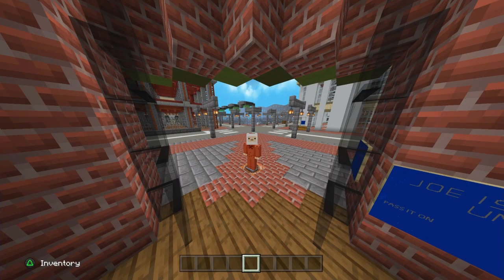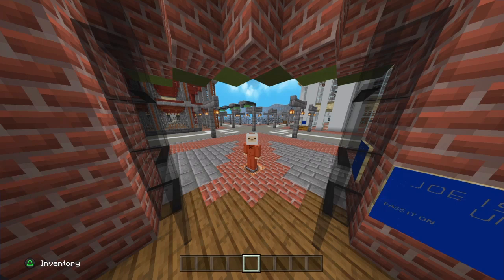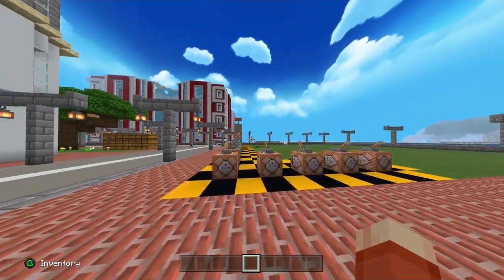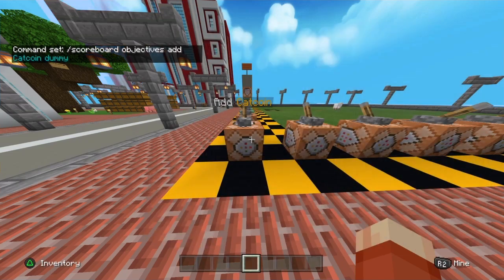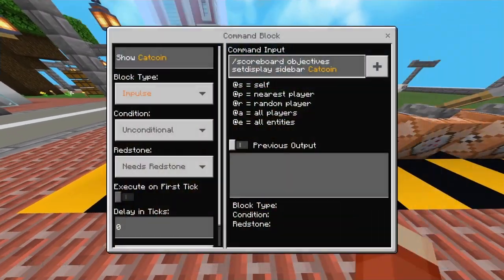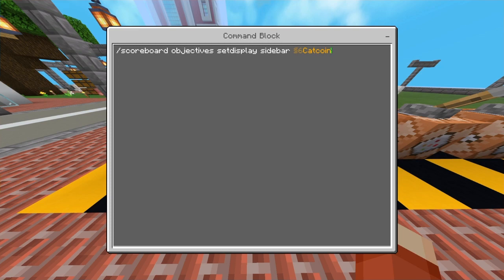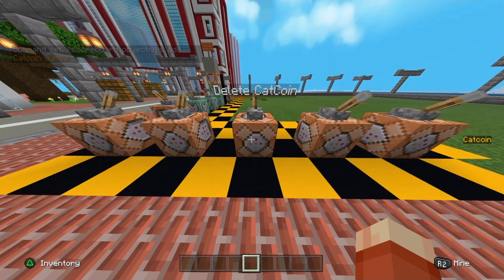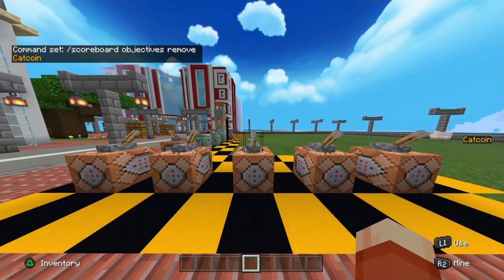Minecraft Bedrock - How To Make A Custom Scoreboard Easily! - PS4, MCPE, Xbox, Windows 10 & Switch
Today for episode seven of our series teaching people Commands They Need To Know we are going to be going over How To Make A Custom Scoreboard Easily! Using Command blocks for Minecraft Bedrock Edition PS4 / MCPE 📱 1.16 Pocket Edition / Xbox One / Windows 10 & Nintendo Switch, enjoy.

💬Full Commands In Text Form:
“/scoreboard objective add Money dummy”
“/scoreboard objective setdisplay sidebar Money”
“/scoreboard objectives remove Money”

✔️PlayStation PSN: Catmanjoe2020

✔️Xbox Gamertag: CatmanjoeYT

⏱️Timestamps⏱️
0:00 - Intro 🔥
0:08 - How To Make A Custom Scoreboard Easily! :D
0:50 - How To Add The Scoreboard
1:30 - How To Show The Scoreboard
2:11 - How To Delete The Scoreboard
2:41 - The End. :(
3:01 - Outro :3